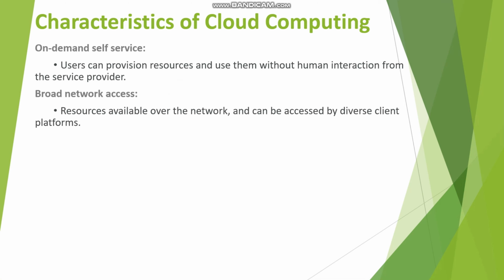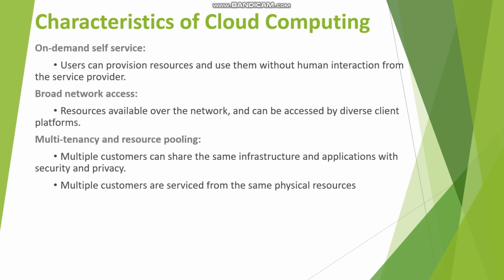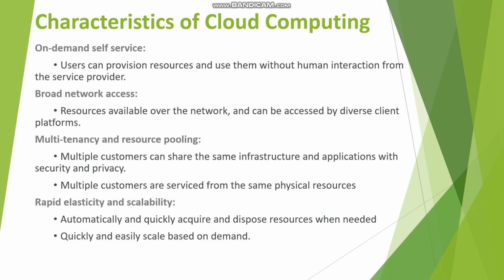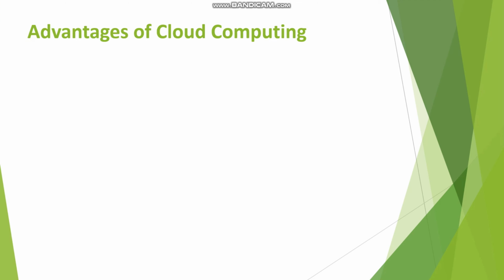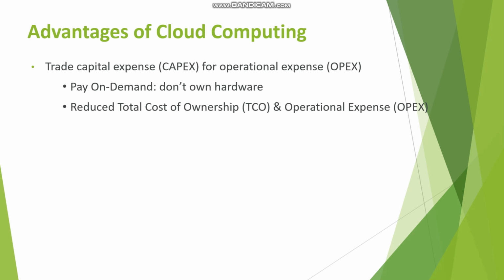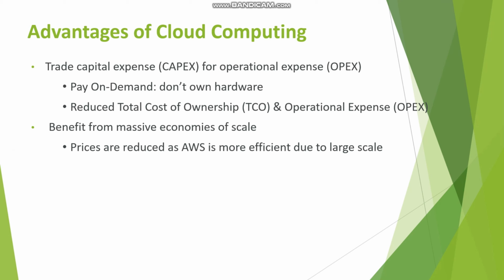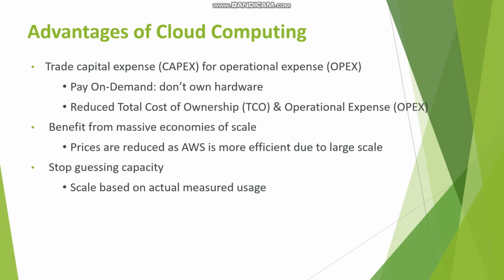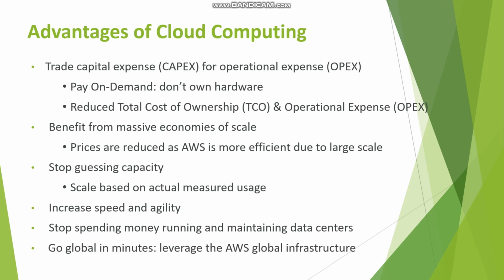Characteristics and Advantages of cloud | Amazon Web Services | Tech Ladder | Start Smart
In this tutorial we will learn about the Characteristics and Advantages of cloud in a simple way. Happy learning